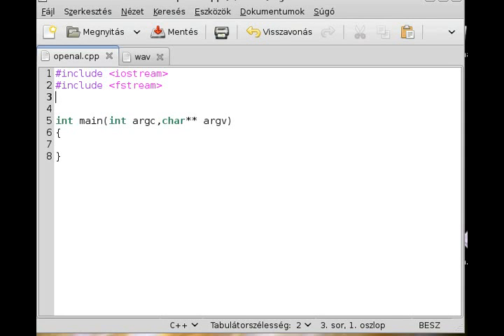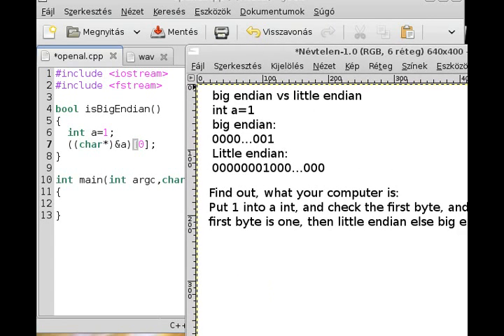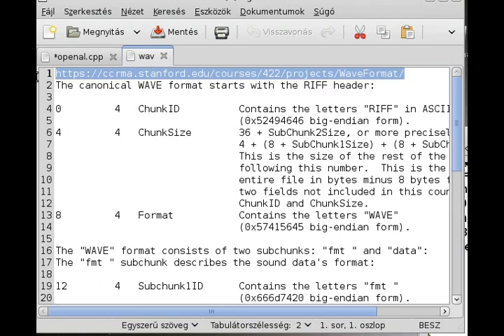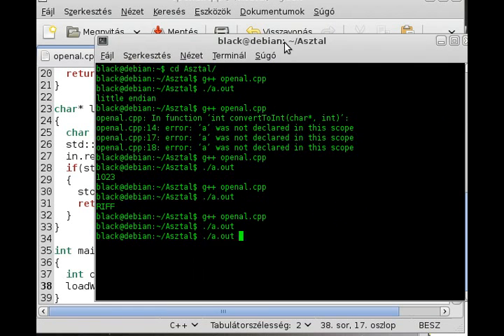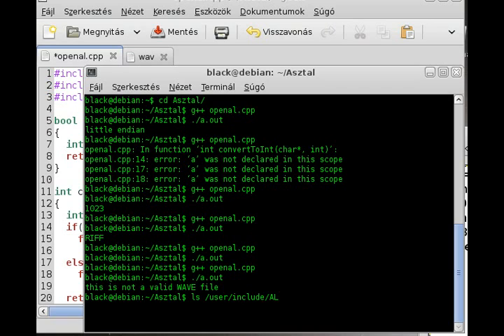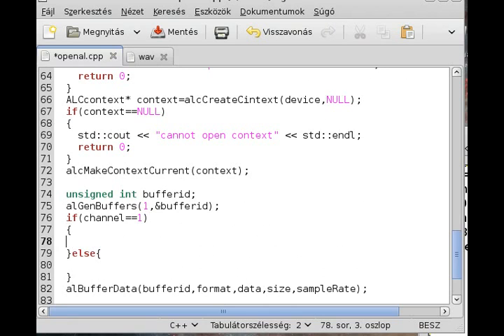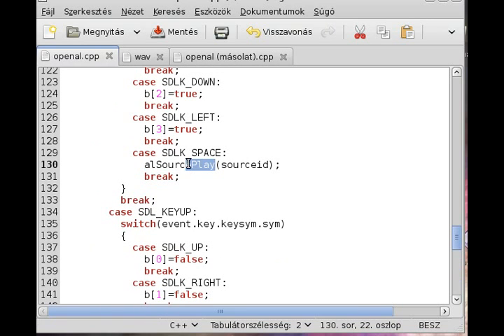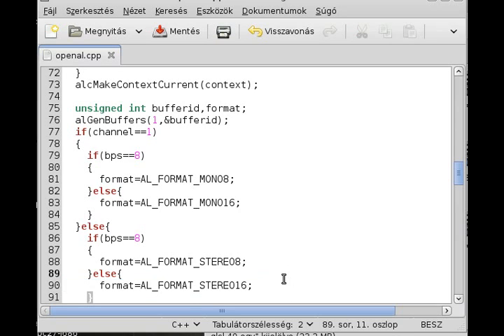OpenAL tutorial for 3D sound and binary file handling (wav)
In this tutorial I will cover, how to read in binary files (more precisly I will read in a wav file), and the basics of OpenAL (if you want to know more, open the documentation).
OpenAL is used in several bigger games, like:
STALKER
Unreal games
Quake 4
For full list: